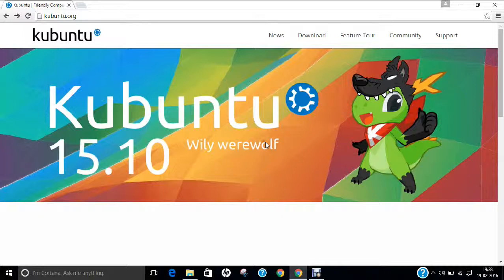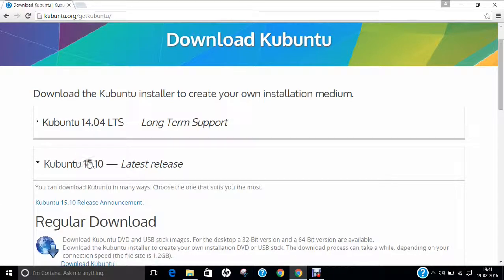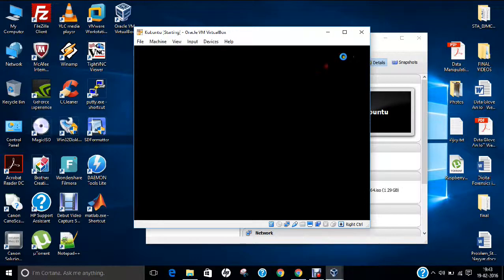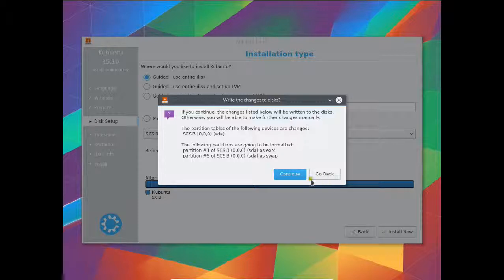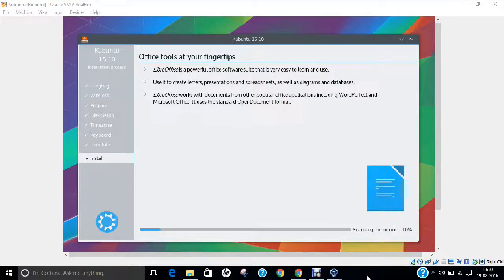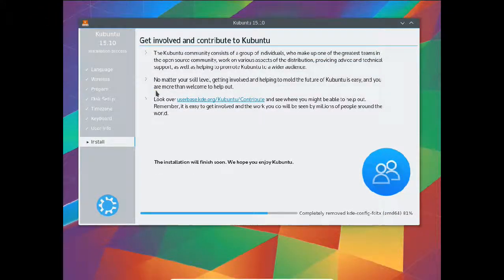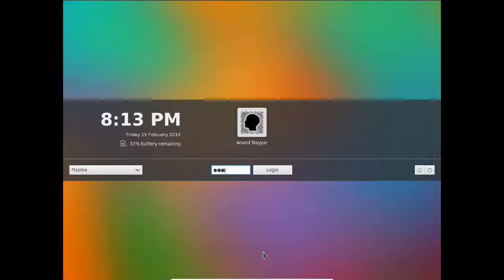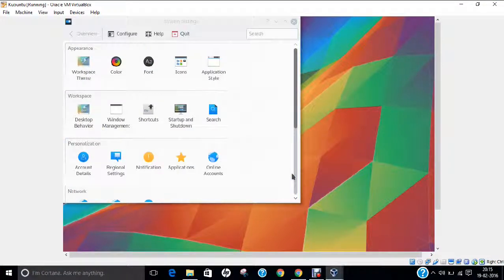Installation of Kubuntu 15.10 on VirtualBox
In this Video, Step by Step Demonstration is being done regarding Installation and Main Features Demonstration of Kubuntu 15.10 Operating System on Oracle VirtualBox